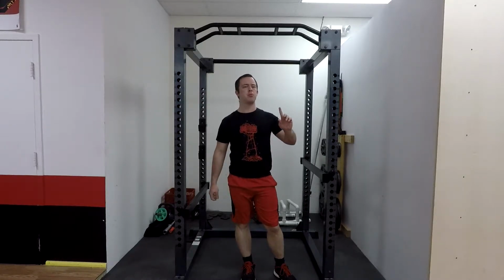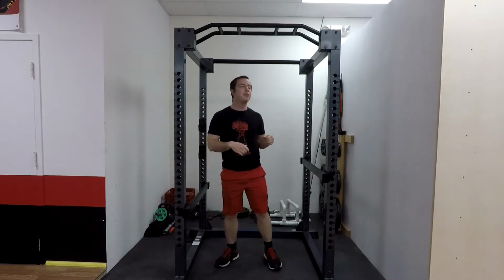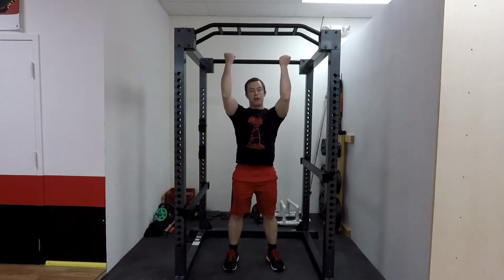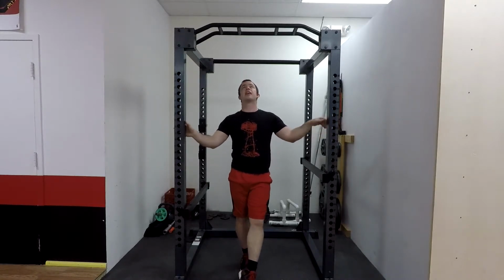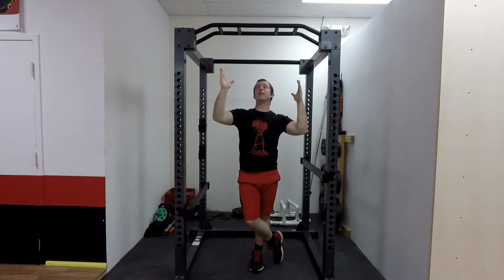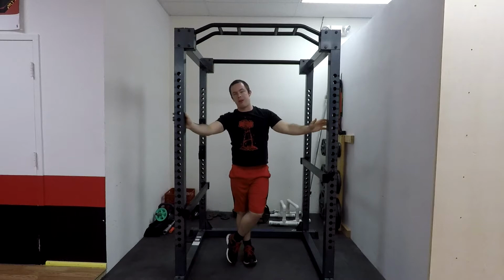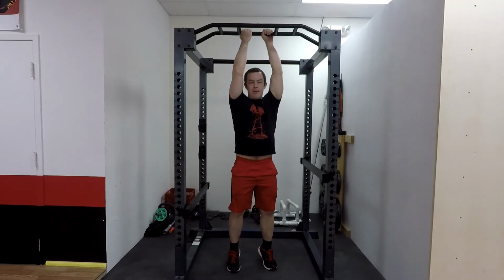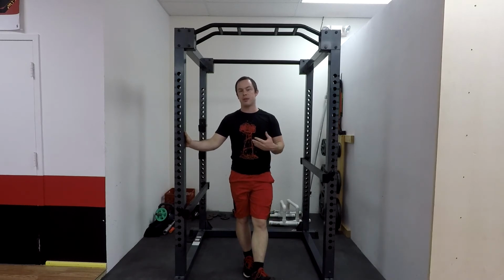Tons of Pull Up Variations!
All different ways to elevate!

Be a Game Character
Andover, NJ
07821